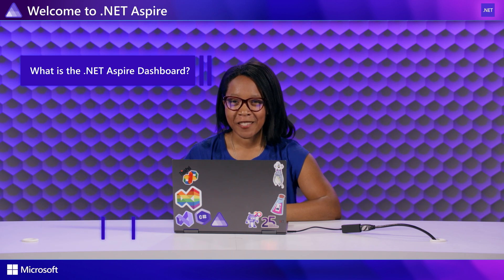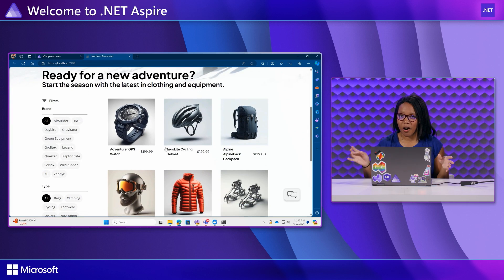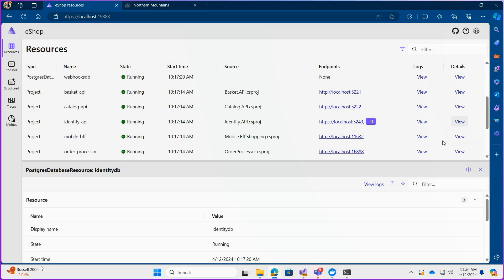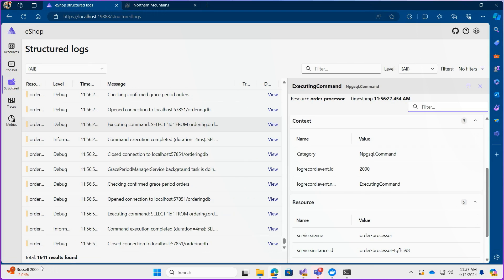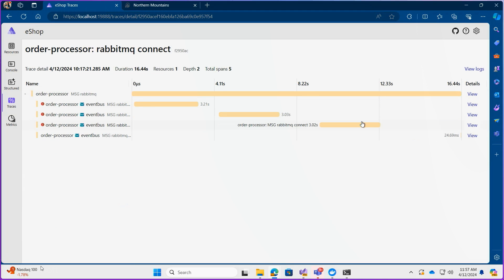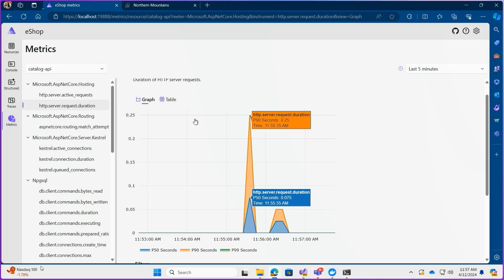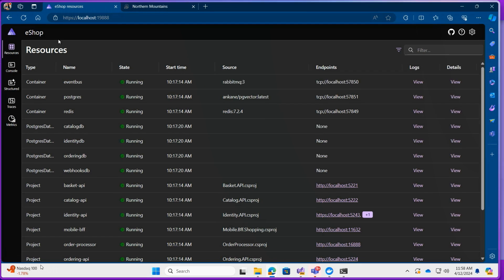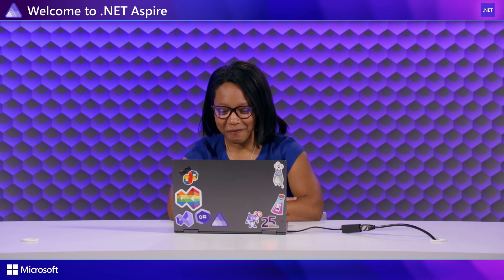What is the .NET Aspire Dashboard?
The .NET Aspire Dashboard is a comprehensive tool for application diagnostics and monitoring. The dashboard allows you to closely track various aspects of your app, including logs, traces, and environment configurations, in real-time. It's purpose-built to enhance the local development experience, providing an insightful overview of your app's state and structure.